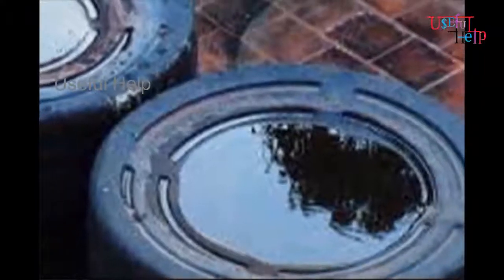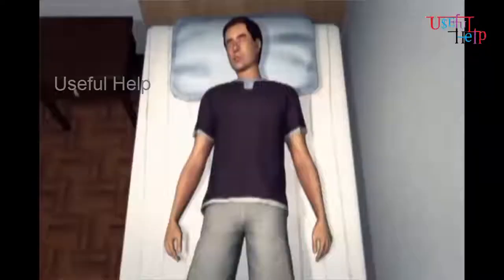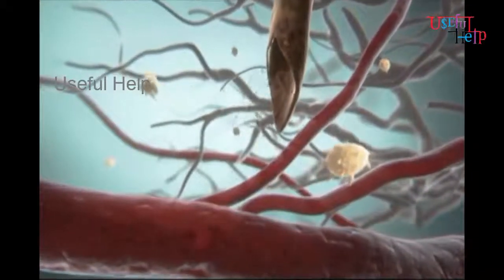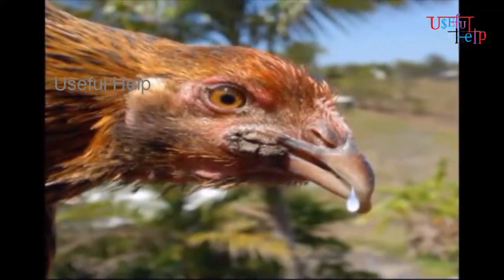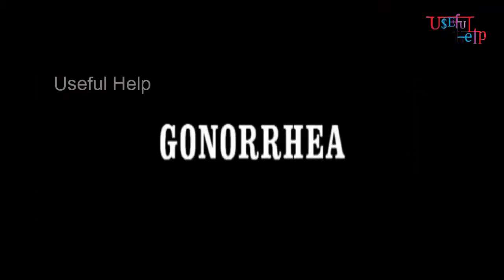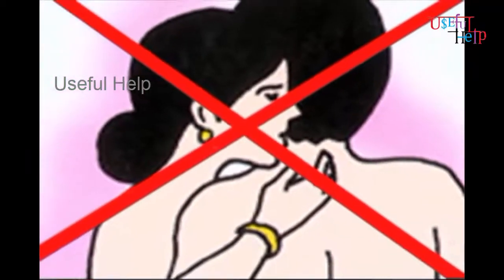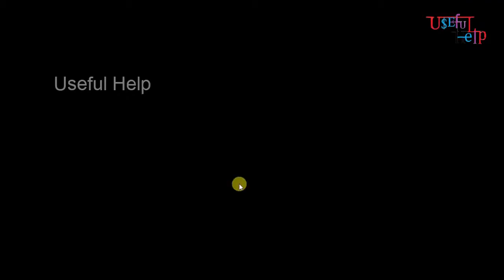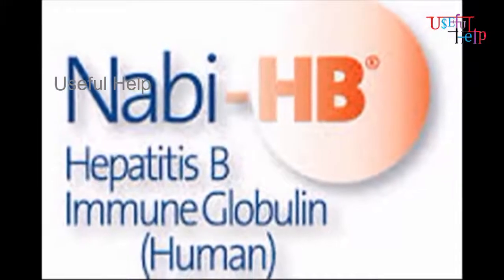Online Classes Microbial Diseases Biology Chapter